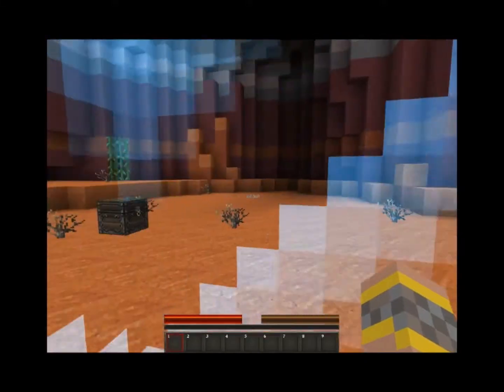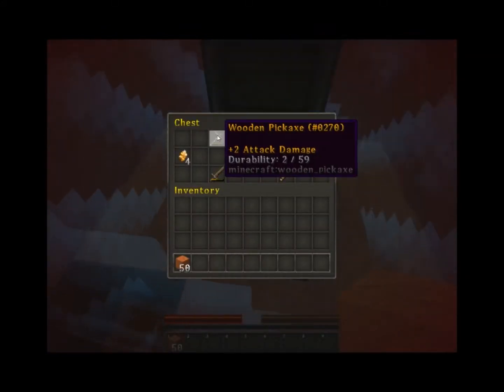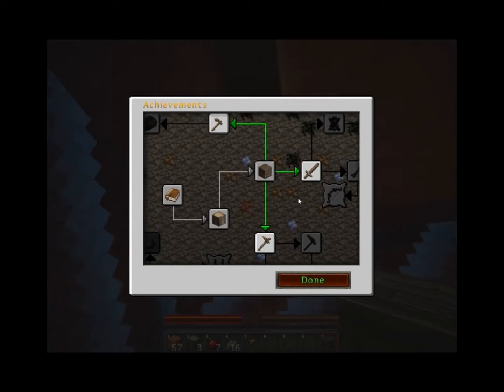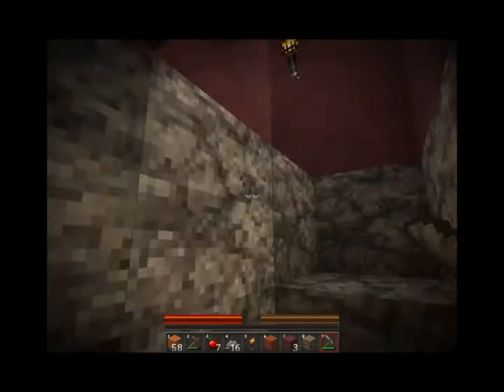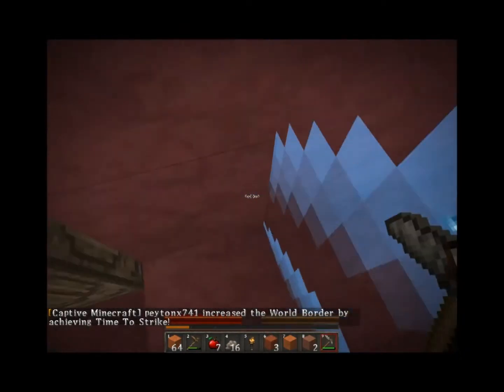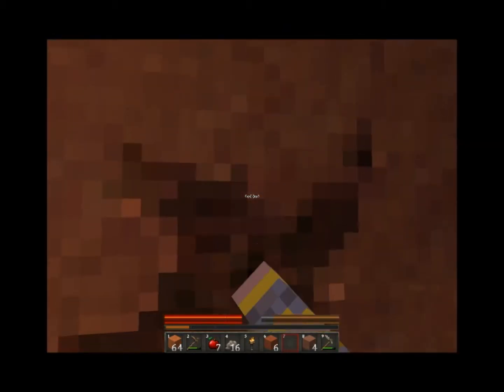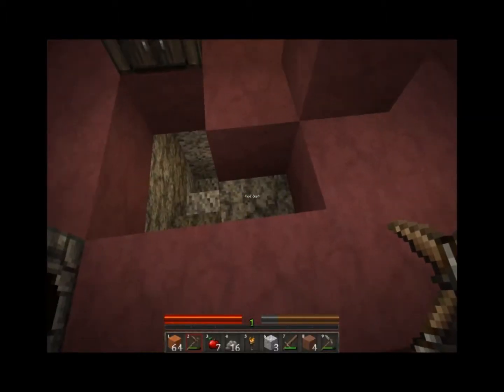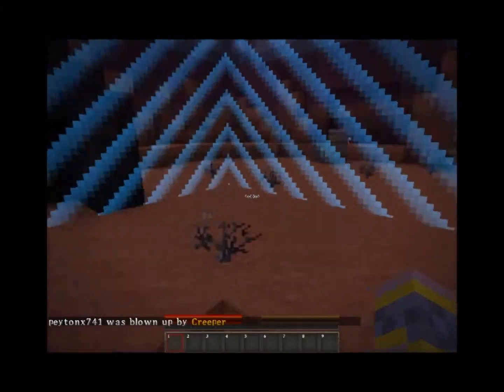Captive Minecraft II Episode 1- Started from a Block, now we're Here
In this episode, we start to play a fun "minigame" called Captive Minecraft!